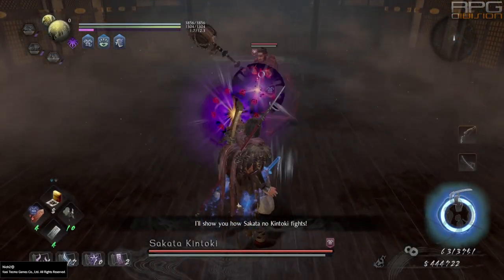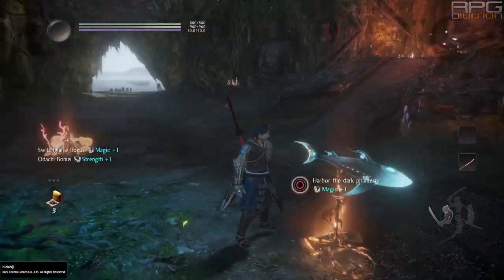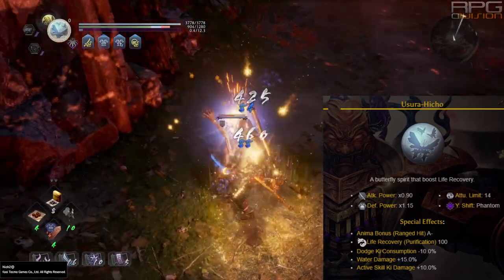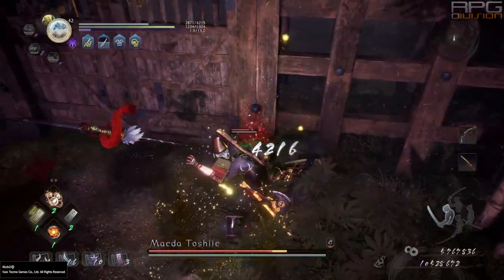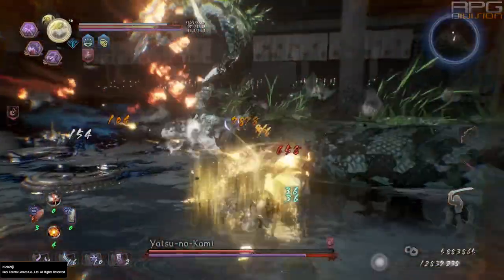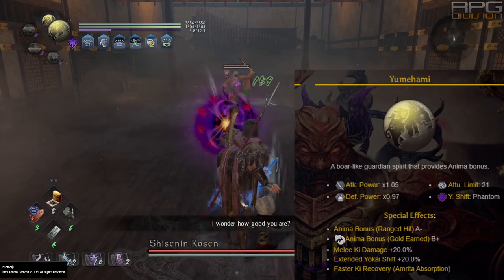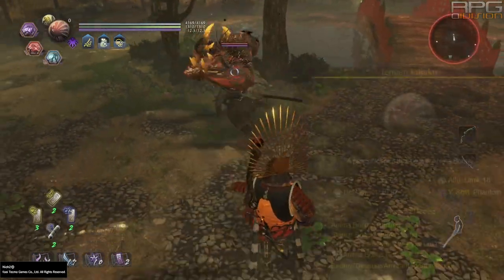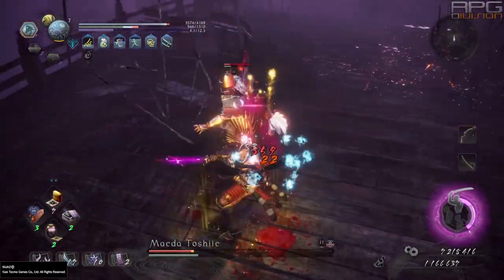Best Guardian Spirits - NIOH 2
Pre-DLC list of best guardian spirits in Nioh 2

Song: Hour of the Ox & Hone Karakasa by Gates of Morheim
Support this awesome artist on Bandcamp: